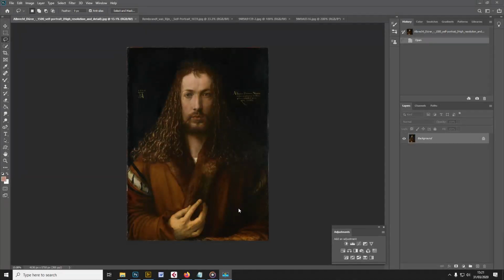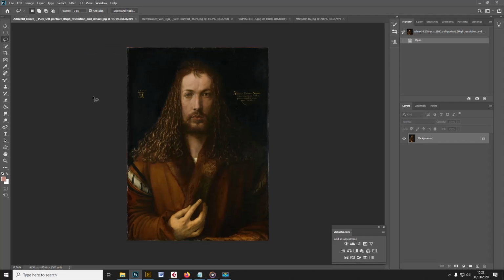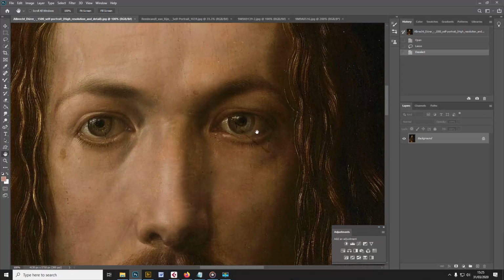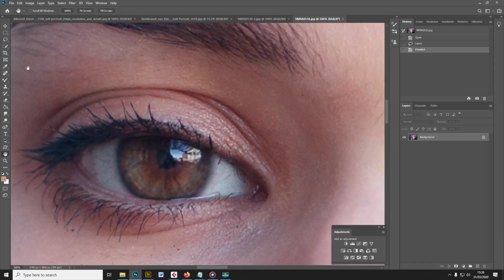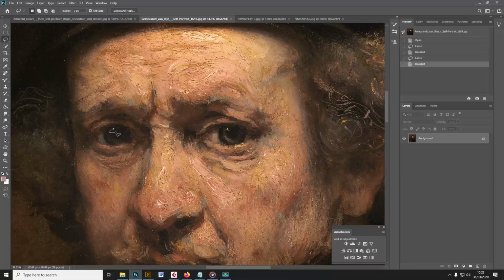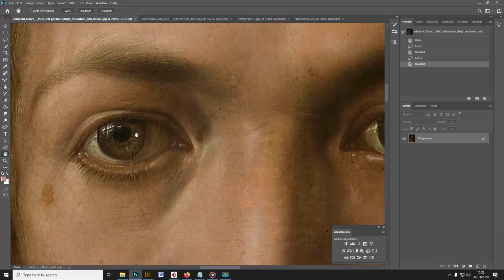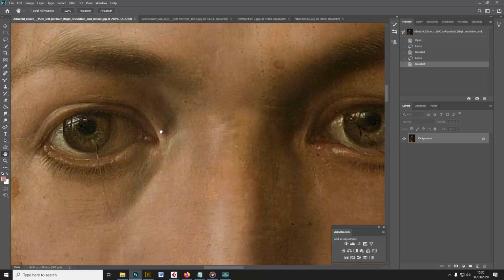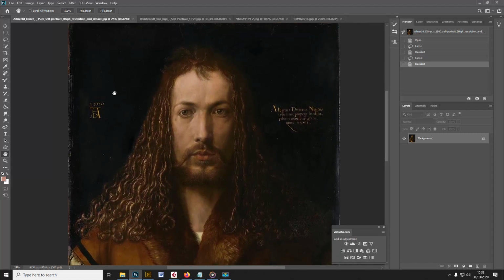Durers Eye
Examining the Durer self-portrait of 1500 we can see the incredible, photographic level of detail with which he was able to render a complex specular highlight in his own eyes.